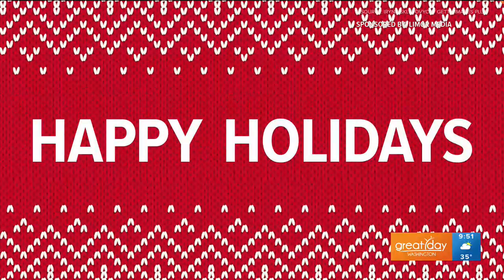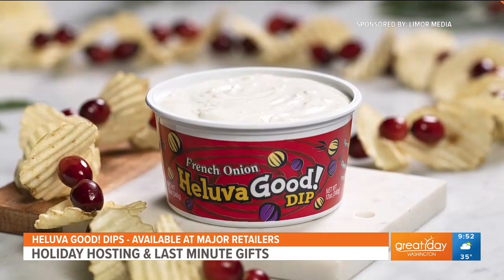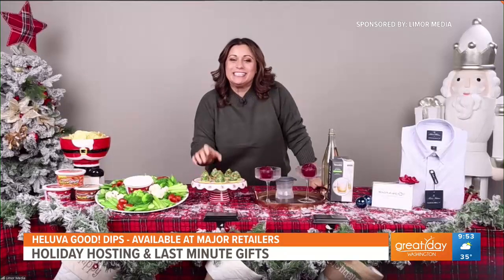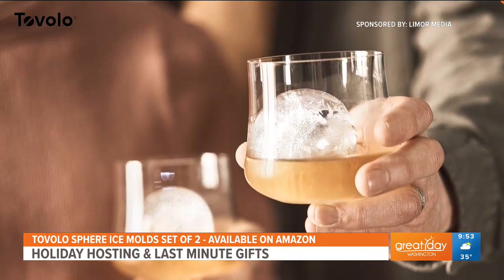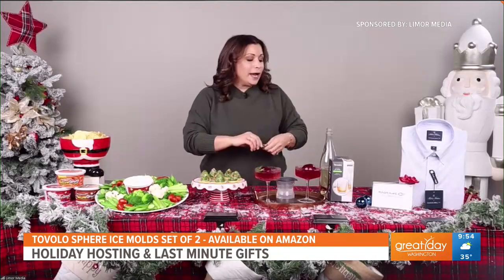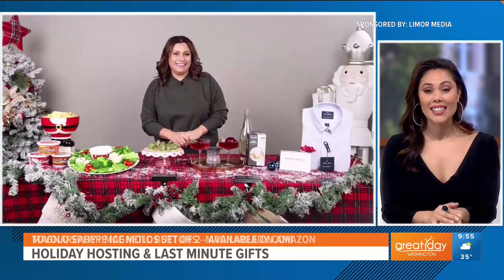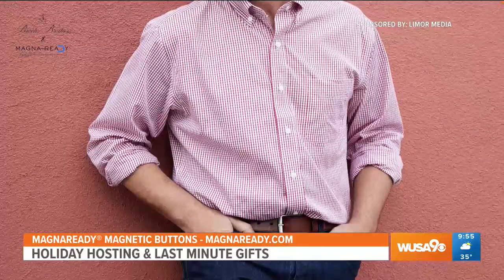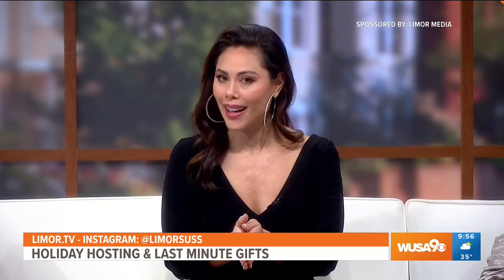Holiday Hosting & Last Minute Gifts with Heluva Good!, MagnaReady®, Tovolo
Lifestyle contributor Limor Suss shares last minute gifts and end of year hosting ideas.

Made with real milk and cream, you can find Heluva Good!’s bold-flavored, rich and creamy dips in the dairy aisle of your neighborhood supermarkets!

Elevate ordinary beverages to extraordinary with Tovolo Ice Molds. The Smooth Sphere Ice Molds deliver a splash to any drink for the ultimate sipping experience.

The secret behind this shirt's ease of dressing lies in the patented MagnaReady® technology. Say hello to magnetized closures at the front placket and cuffs. No more struggling with tiny buttons or delicate threads - just effortlessly snap the magnets together and get on with your day. Learn more about Brooks Brothers’ collaboration with MagnaReady® at Magnaready.com.

Heluva Good!
MagnaReady®
Tovolo

video? check!